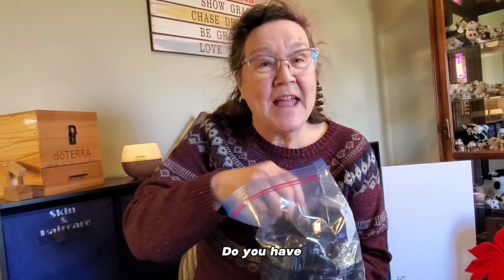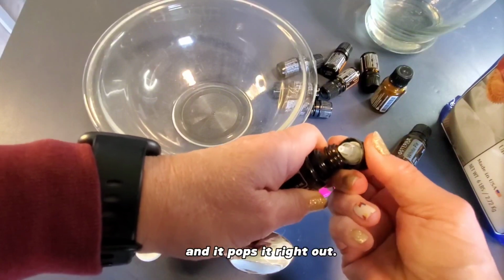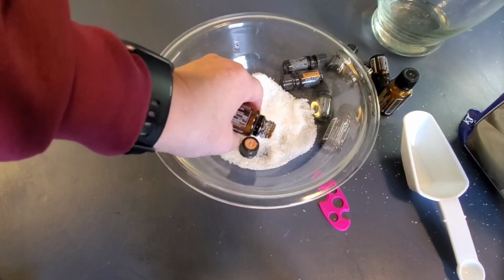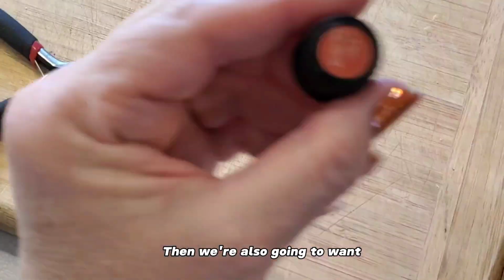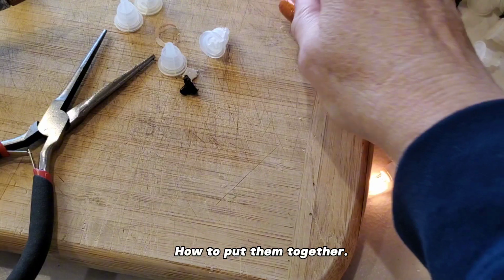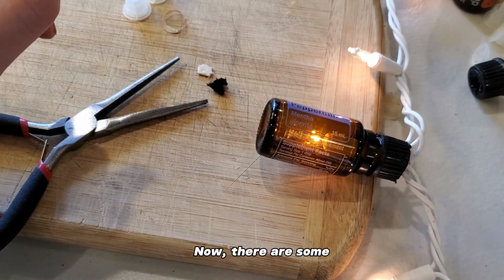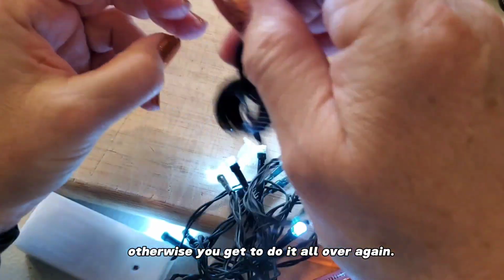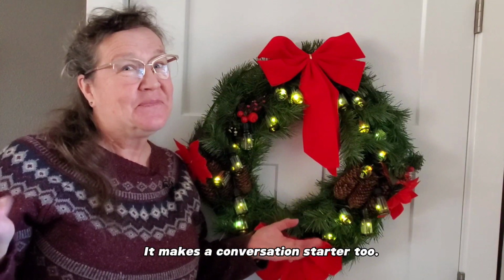Oil bottle lights: how to upcycle your empty oil bottles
Are you overwhelmed with empty essential oil bottles? Here's a fun way to re-use your bottles and create something fun!

You can also use your empty bottles to add a few drops and give a sample to a friend. Another way to use them is to make a blend of oils in them, so you don't have to open 3-5 bottles every time you want that blend. You can buy spray tops for the bottles on amazon and various oil supply stores and make sprays such as a soothing throat spray.

It is important to use quality essential oils if you want to see results. To get my favorite oils and a diffuser, go

Roller ball press

Time stamps
0:00 Intro
0:56 How to prep your bottles
3:28 How to cut orifice reducer
5:40 How to cut bottle lids
6:25 How to assemble bottle lights
10:00 How to use battery operated lights
10:49 How to add lights to wreath

The intention of this channel is to teach people multiple ways to use their essential oils to support their health and wellness journey.

I am a doTERRA Wellness Advocate and will make a small profit on those links.